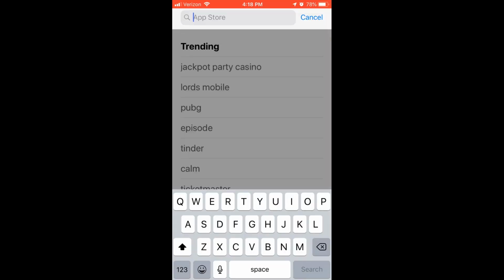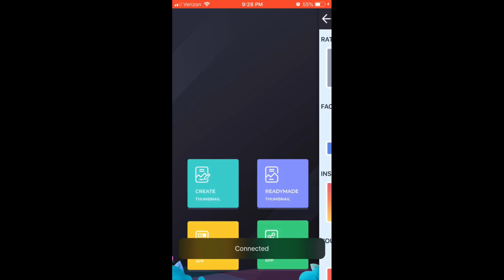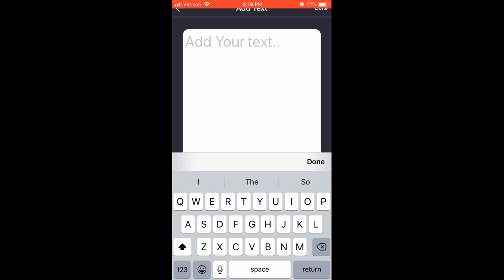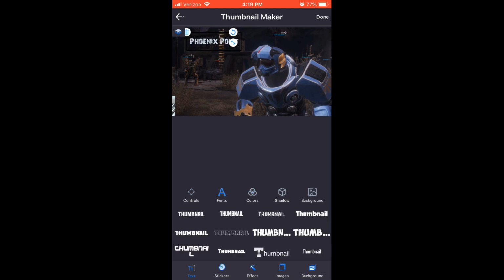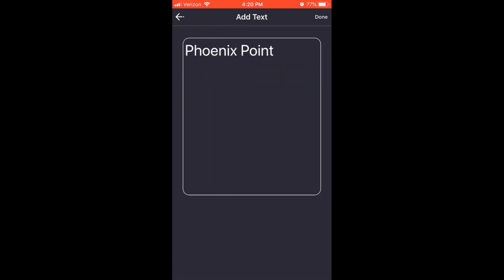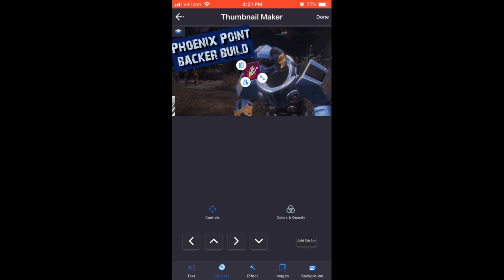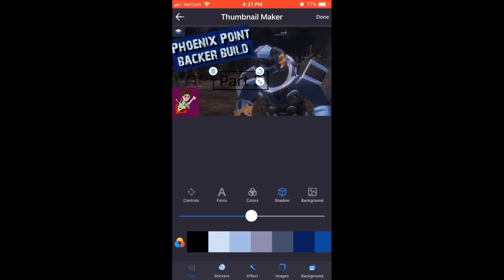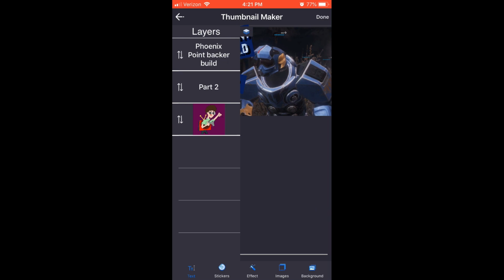How to make a YouTube thumbnail, Facebook, Twitter, Twitch and more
I have been trying out many thumbnail makers in the app store looking for one with all the features I want and easy to use. Thumbnail, banner maker is so great that I thought I would do a quick video on it. Please check it out and download their app. Definitely the best out there!